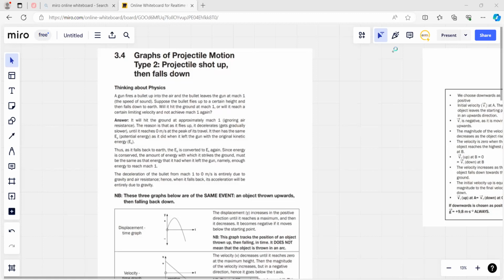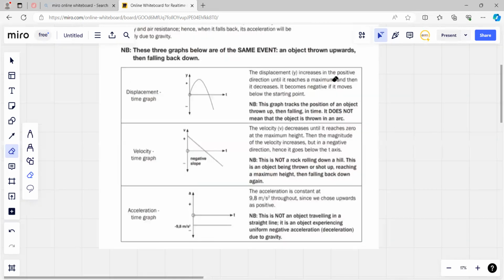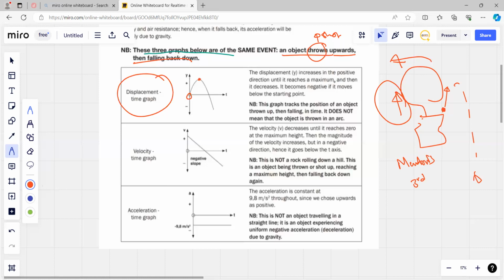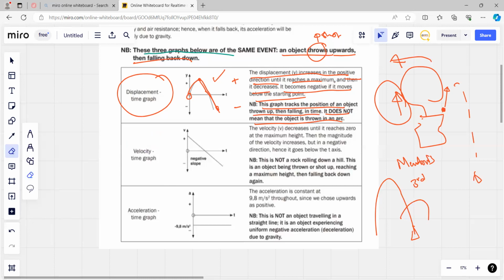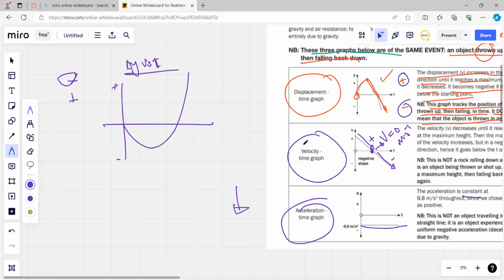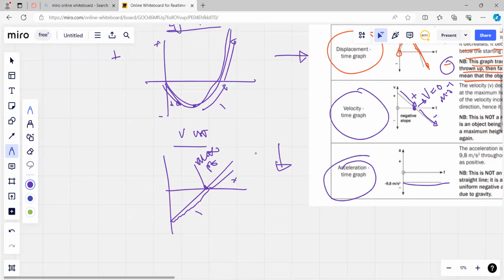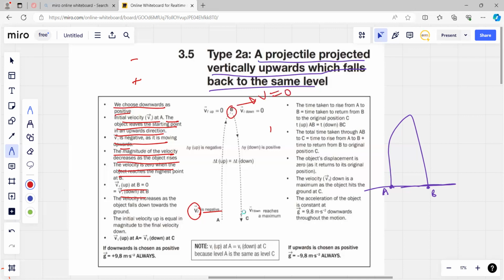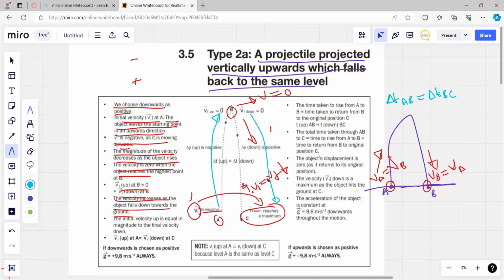Vertical Projectile Motion(Part 1)